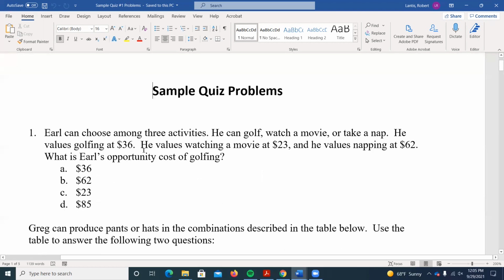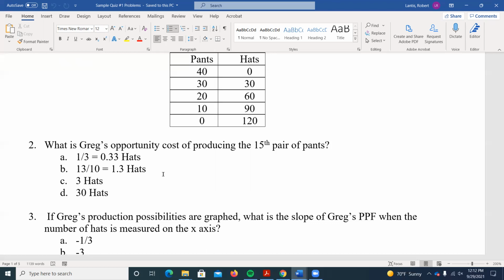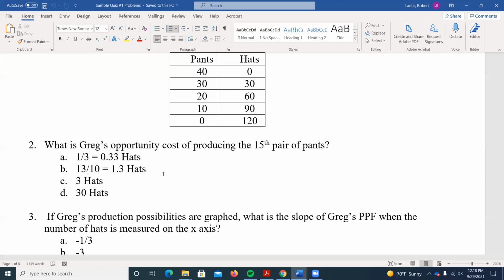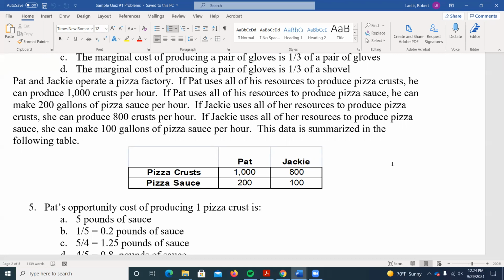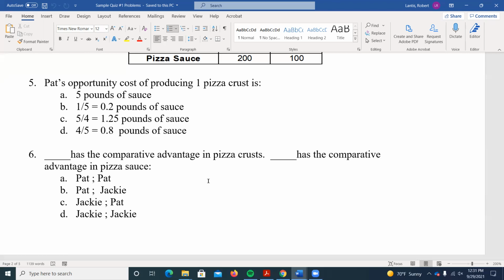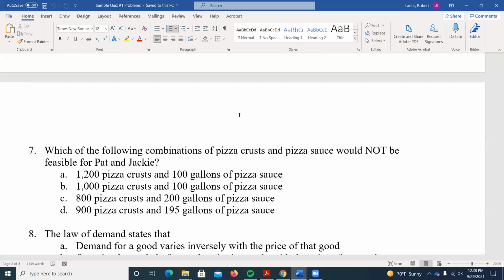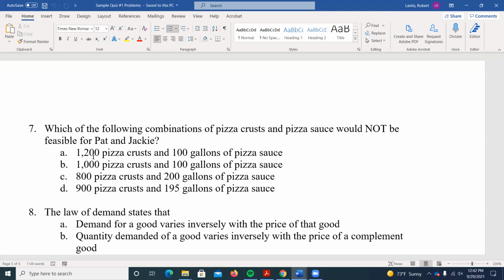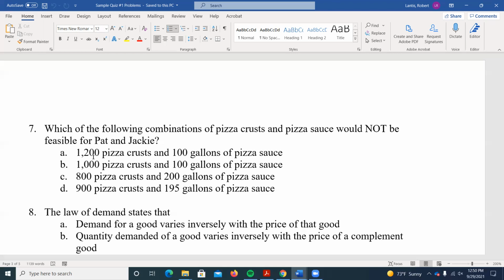ECON 201 Class Recording 9/29